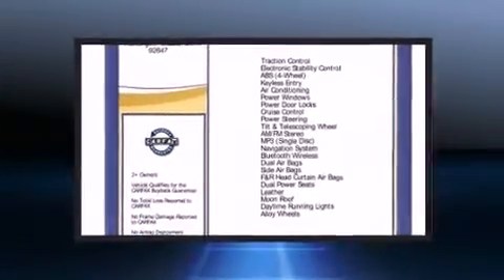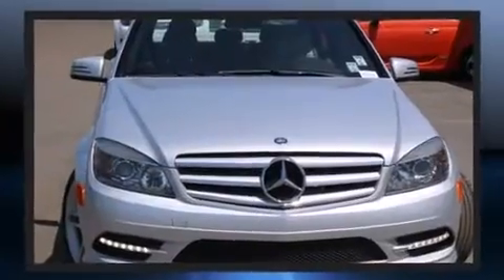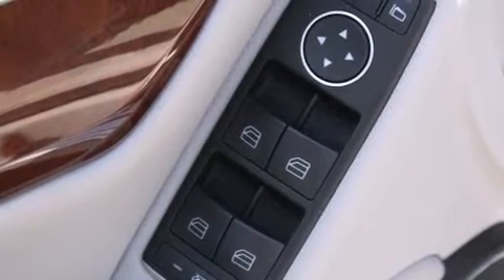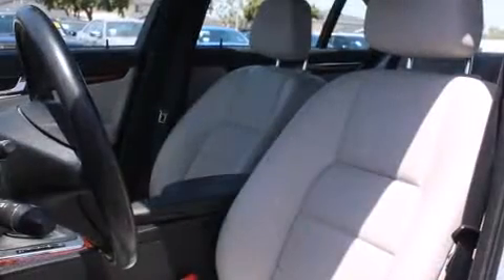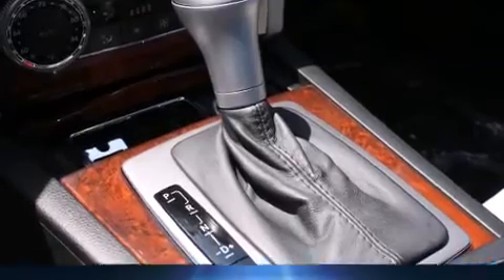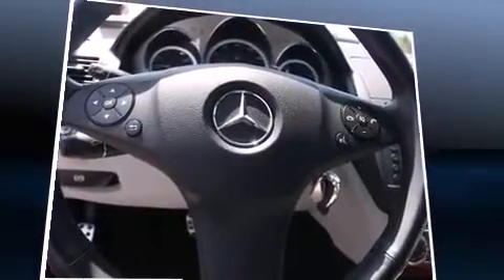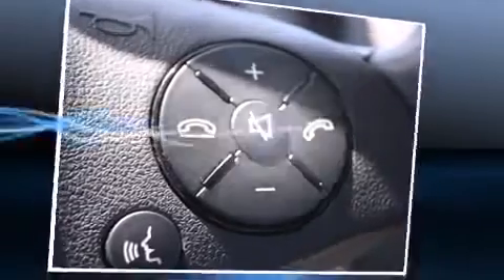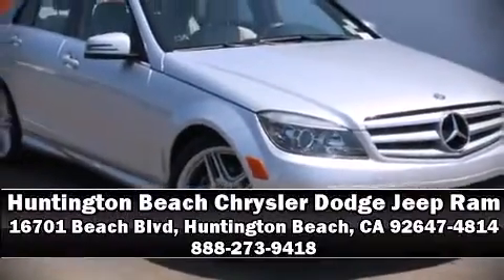2011 Mercedes-Benz C-Class 4DR SDN 3.0L C300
The 2011 Mercedes-Benz C-Class. This 4 door, 5 passenger sedan still has less than 35,000 miles! It features an automatic transmission, rear-wheel drive, and a 3 liter 6 cylinder engine. All of the premium features expected of a Mercedes-Benz are offered, including: 1-touch window functionality, a tachometer, power front seats, front dual-zone air conditioning, power windows, an overhead console, and more. For drivers who enjoy the natural environment, a power moon roof allows an infusion of fresh air. Mercedes-Benz also prioritized safety and security by including: head curtain airbags, front SIDE impact airbags, traction control, brake assist, anti-whiplash front head restraints, a security system, and 4 wheel disc brakes with ABS. This car was designed with safety in mind, allowing you to drive with even greater assurance. A Carfax history report provides you peace of mind by detailing information related to past owners and service records. You will have a pleasant shopping experience that is fun, informative, and never high pressured. Please don't hesitate to give us a call.